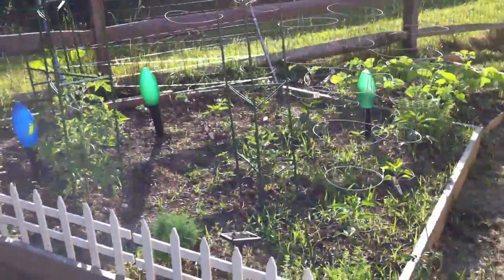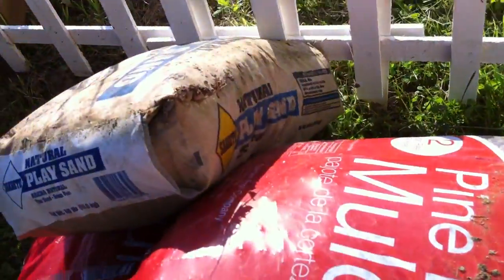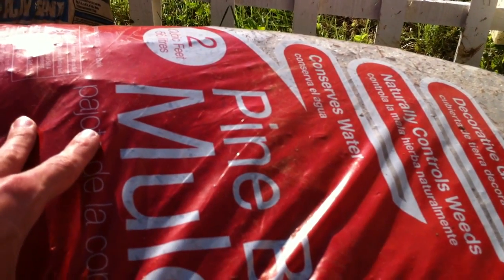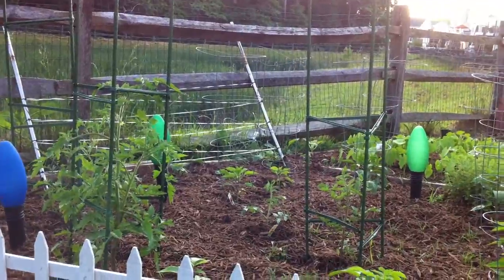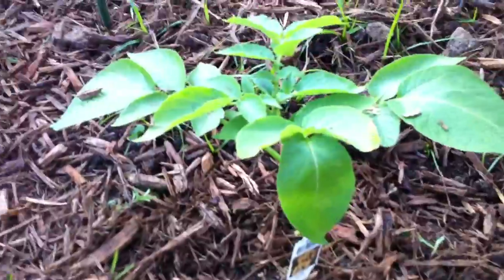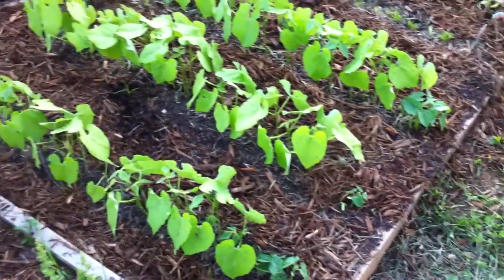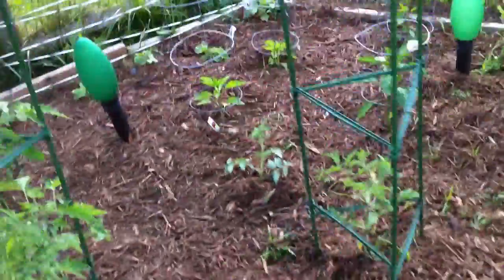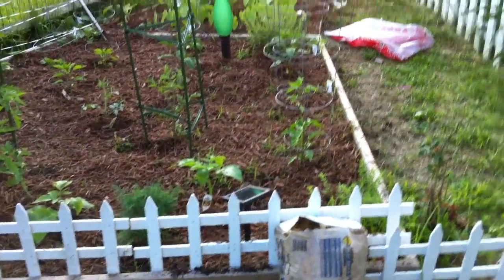Mulching the Garden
Adding mulch to the garden to prevent weeds from growing, and retain moisture.